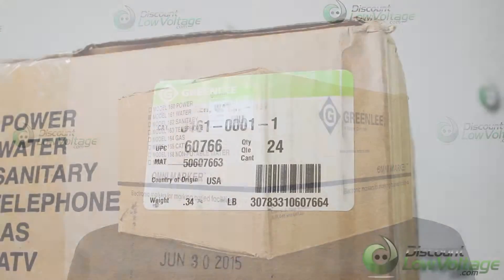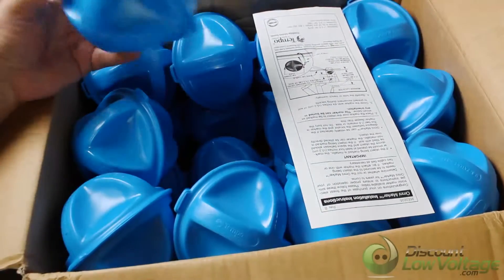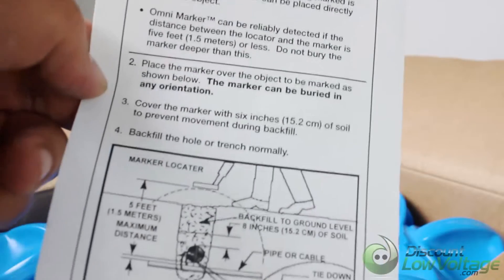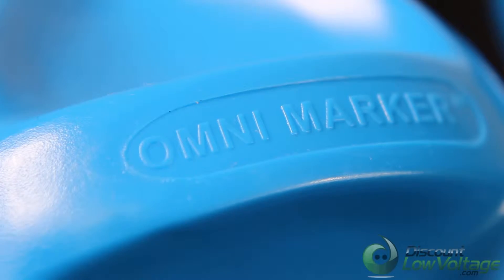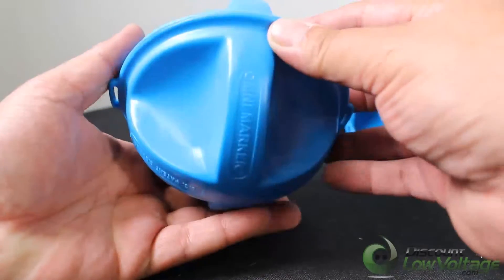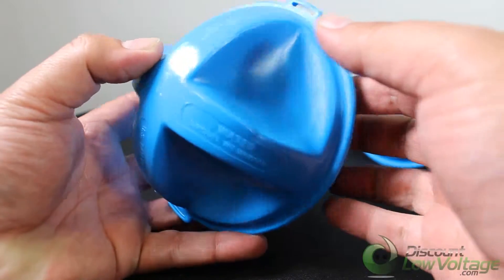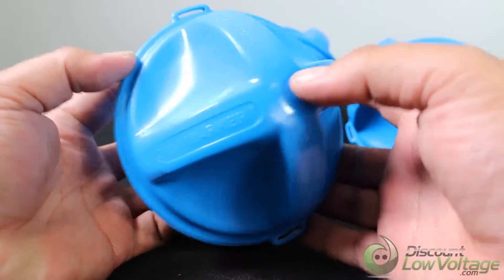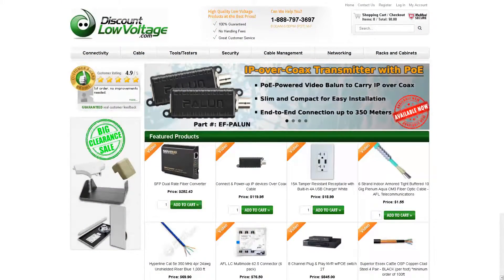Greenlee Omnimarkers | Burial Electronic Markers | Blue (Water), Model 60766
A quick look at the Blue (Water) Greenlee Omnimarkers, burial electronic markers.  The Tempo Omni Marker provides an improved method to electronically mark and locate underground facilities. Unlike other marking devices that use just a single coil, the Omni Marker contains three orthogonal tuned circuits. When excited by any standard marker locator, these passive circuits produce a uniform, spherical RF field in every direction. Because of their unique patented design, the Omni Marker offers benefits that are superior to any other electronic marking system.

Easily located up to five feet away - The Omni Marker provides 25% greater range than traditional 4-inch ball markers. It produces a wider field that is easy to find months or years later, with a signal peak directly above the marker for precise location within inches. This wider field and better range means faster and more reliable locates in any terrain.